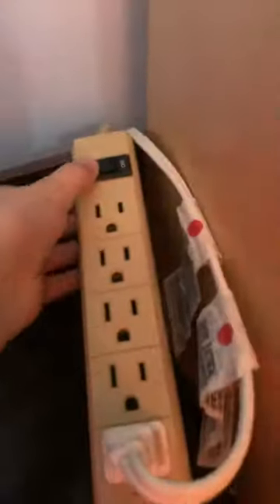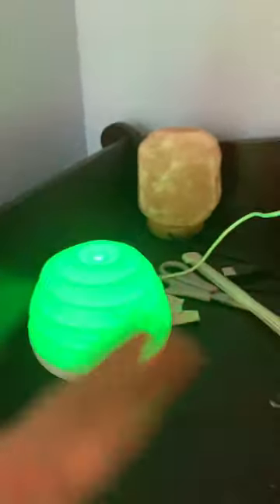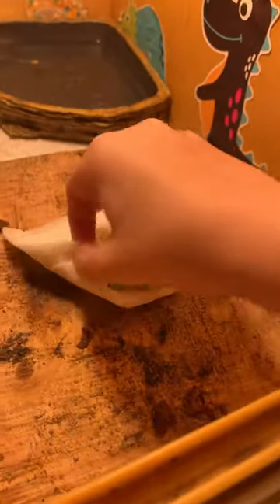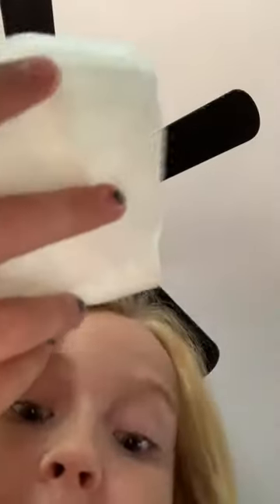Tt my box turtle